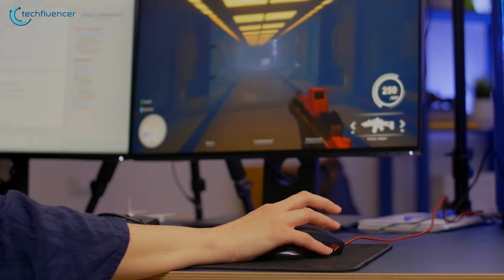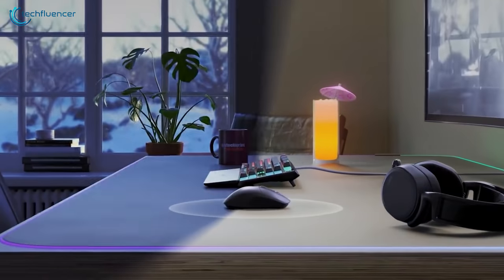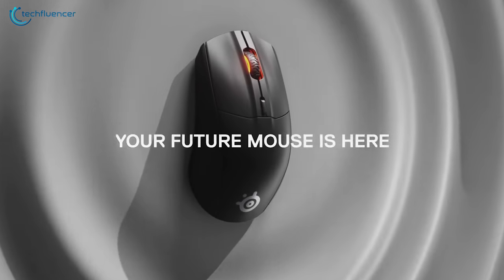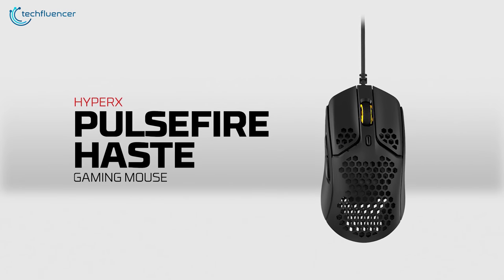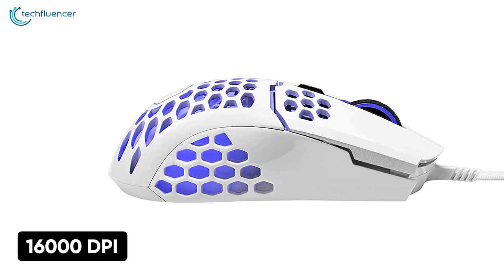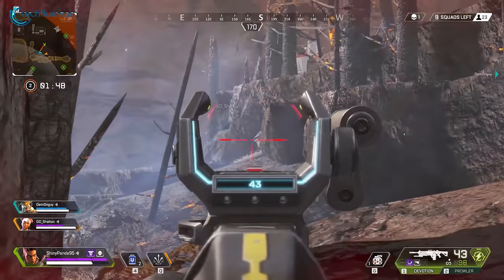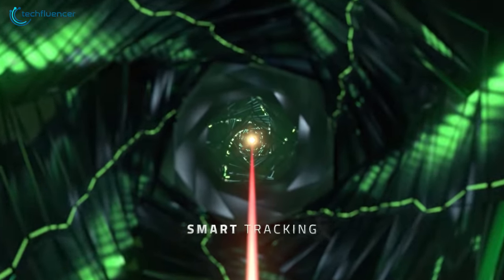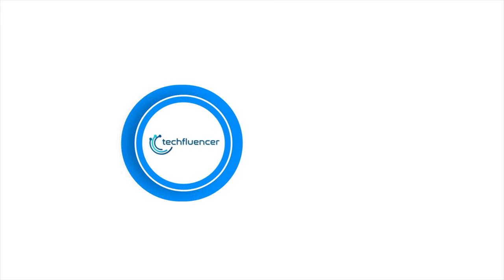Top 5 Best Claw Grip Mouse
The Best Claw Grip Mouse is capable of transforming your competitive gaming experience and in this video, we showcase the Top 5 Best Claw Grip Mouse that you should check out.